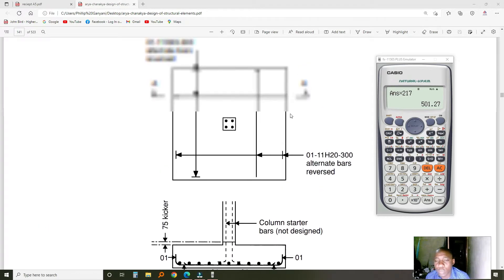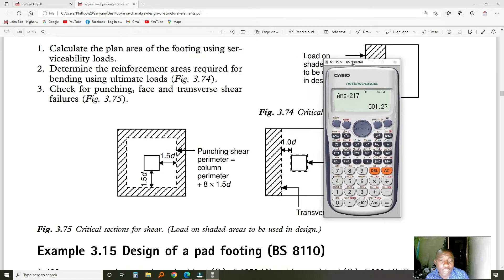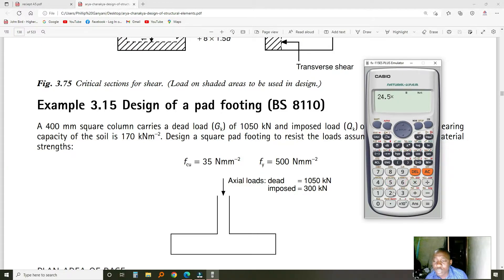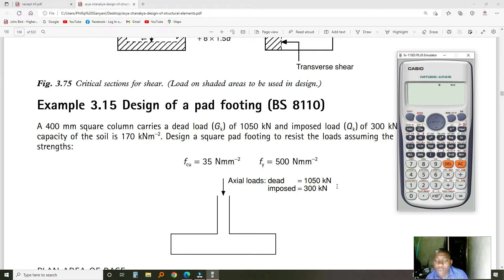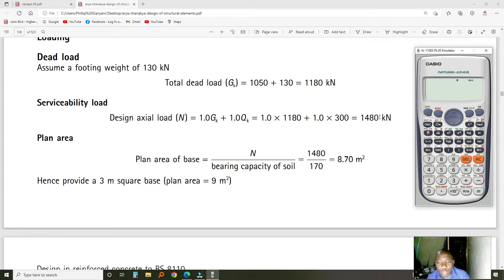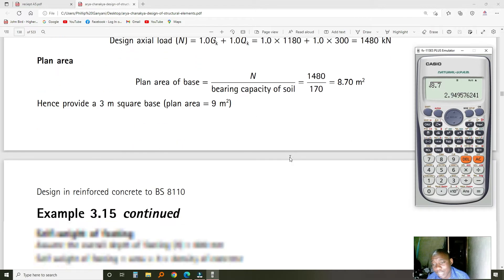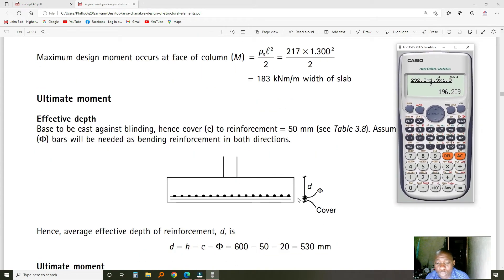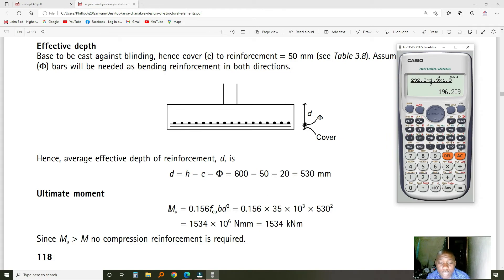pad footing design to (BS 8110)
we would want you to be a good design engineer in the area of structure engineering
look out for part 2